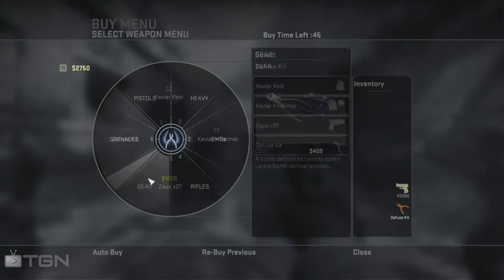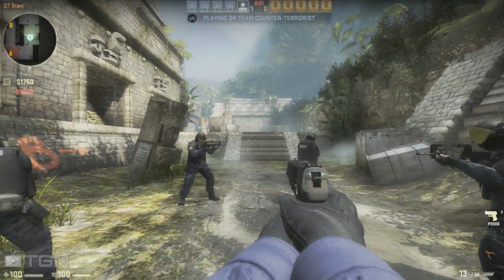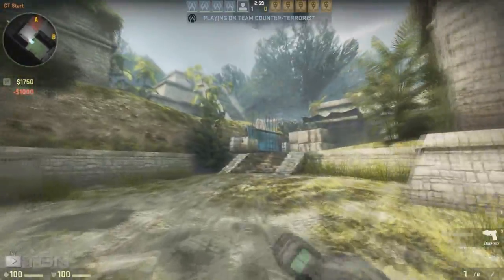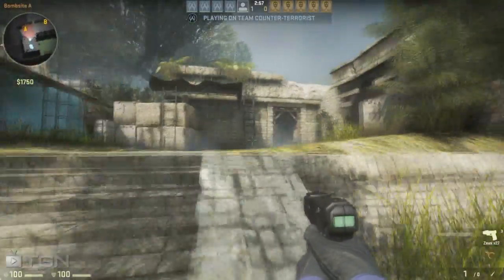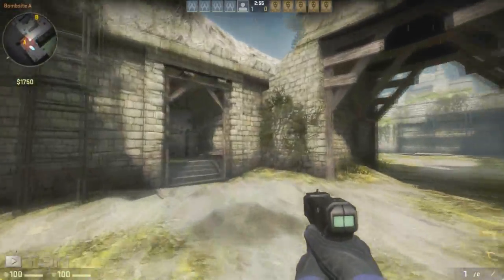★ Counter-Strike: Global Offensive - ZEUS X27/Tazer ft. Daryl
The latest update to the CS:GO Beta saw the addition of the Zeus x27 tazer, and Daryl shows you how the gun works.

Don't taze me bro.